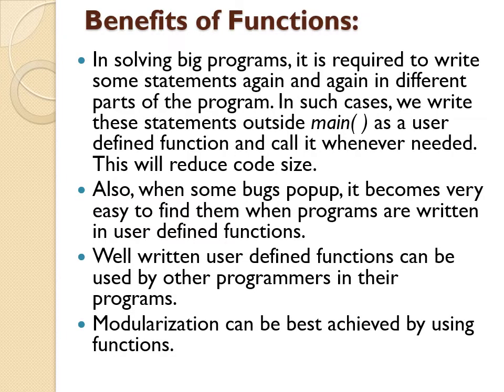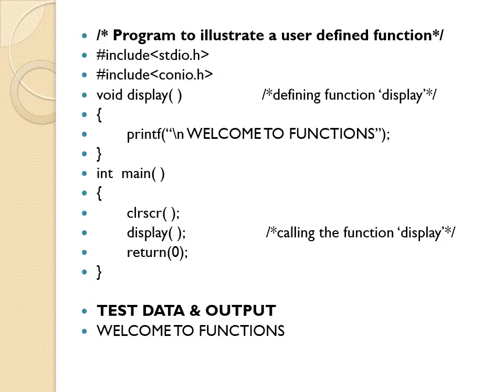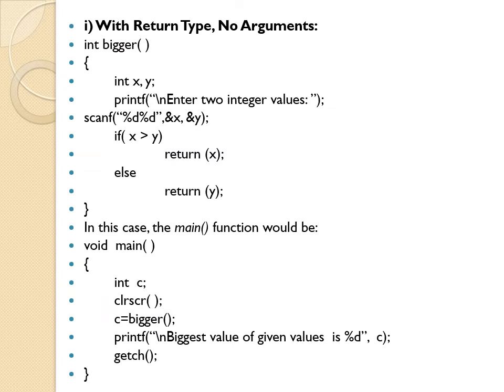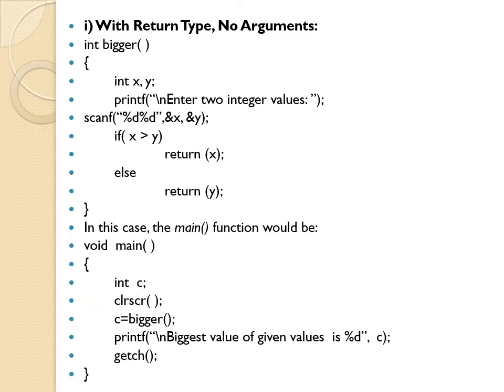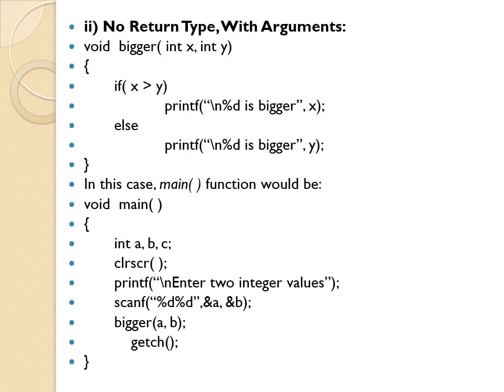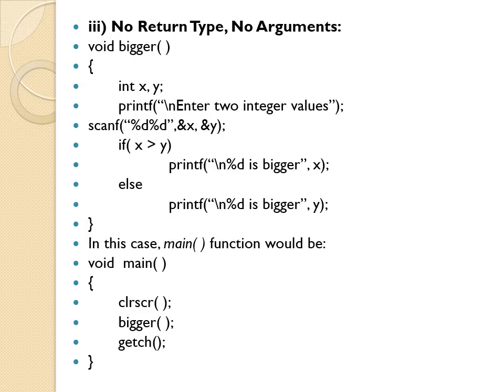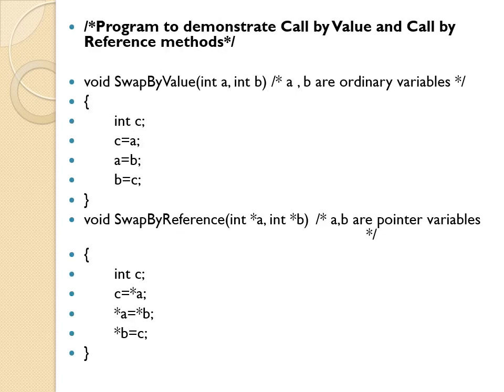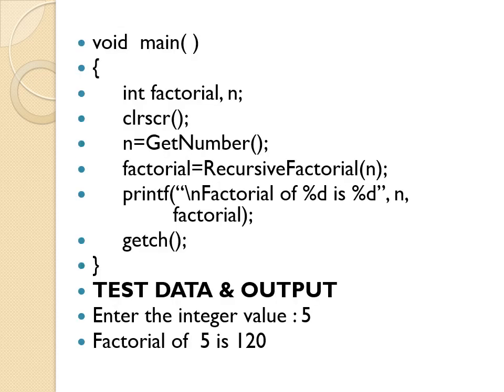BSc - Computer Science -II Semester-Functions in C- DR.N.Uday Bhaskar